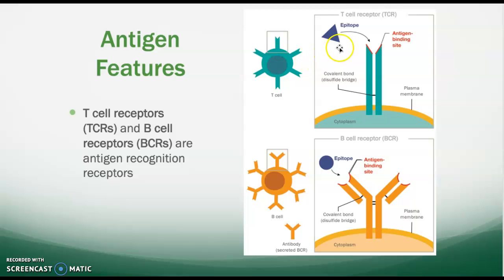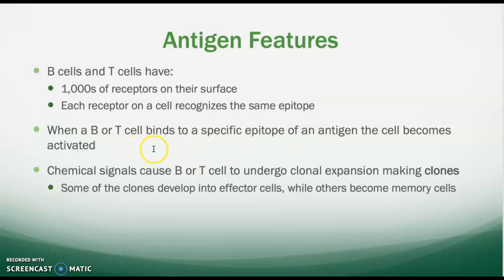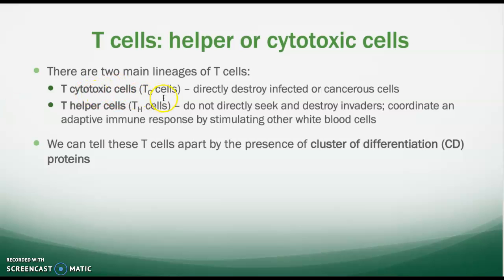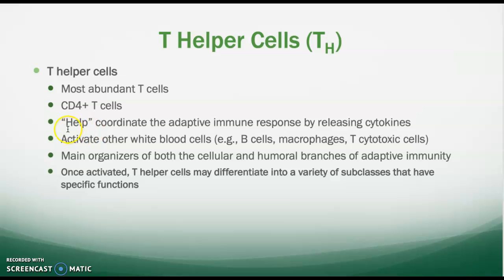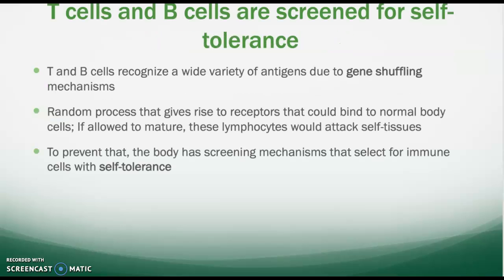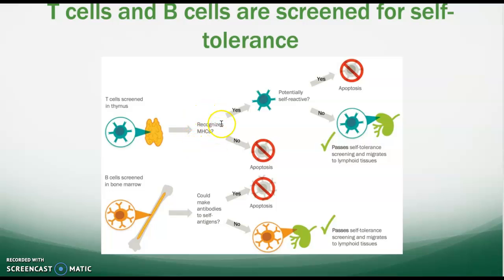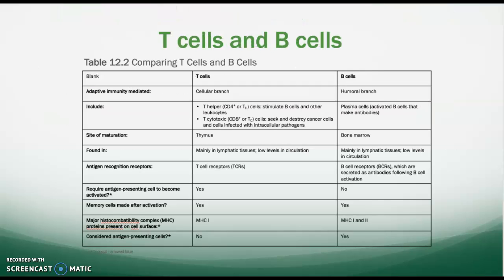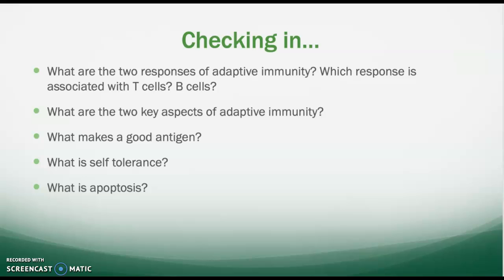CH 12.1: Introduction to Third Line Defenses (2)